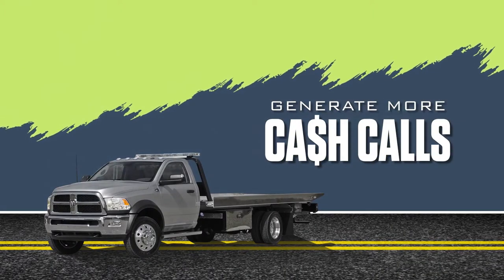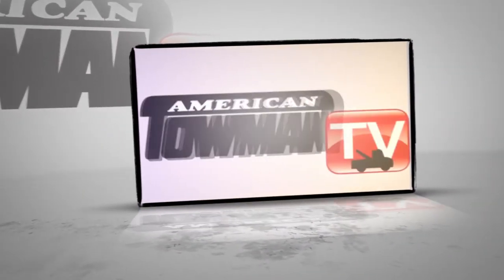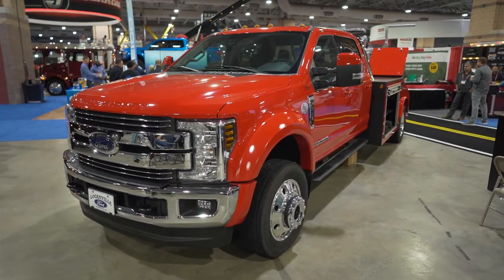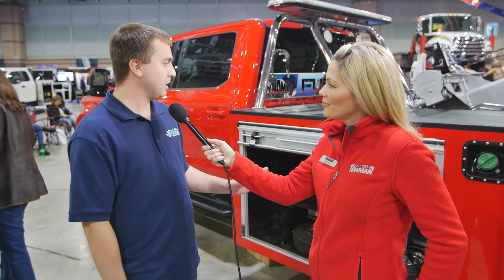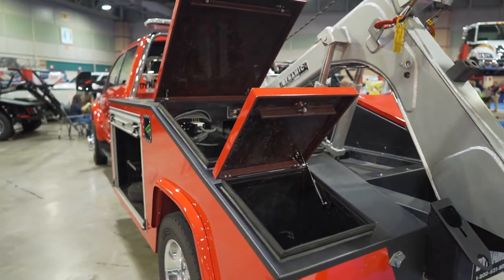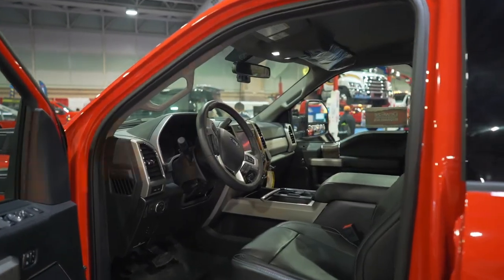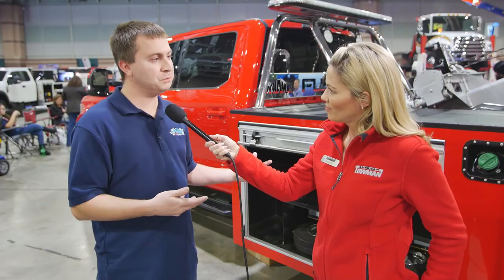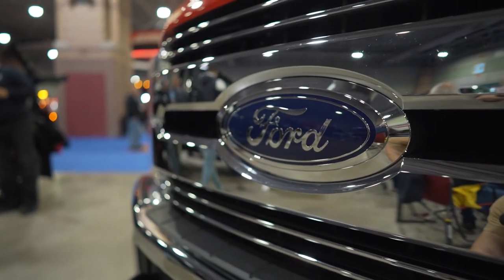MANUFACTURERS' SPOTLIGHT: Dynamic Towing Equipment & Manufacturing Fusion 755 Wheel Lift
Straight from the Show floor of the American Towman Exposition, we highlight the latest in wrecker technology by visiting the Dynamic booth and speaking with Ross Aron about their new Fusion 755 Wheel Lift on a Ford.  OMG NATIONAL an INC 5000 Company that provides Custom Website Design, Search Engine Optimization, LOCAL Directory development & promotion, Social Media Development, Review management, Pay Per Click administration and of course...Telephone On-Hold Messages.

1111325 MS